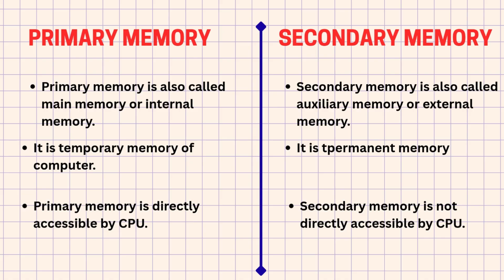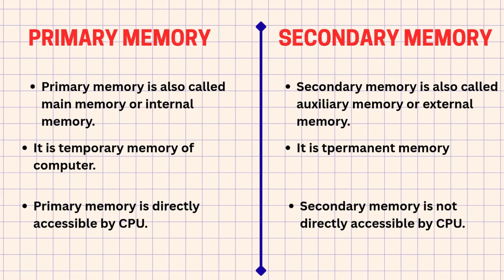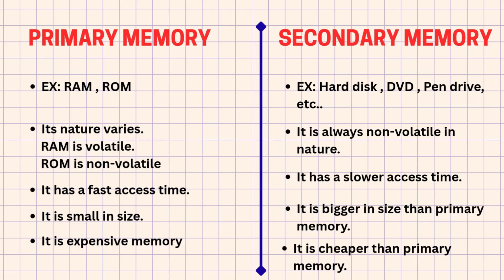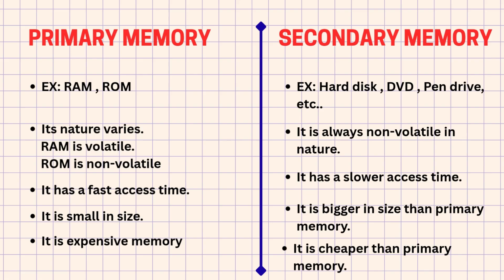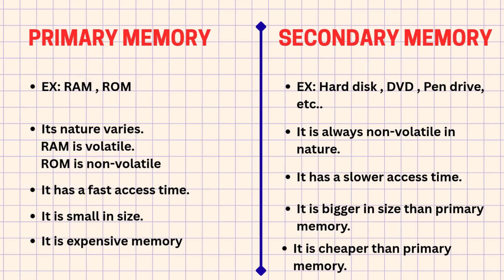Primary vs Secondary Memory Explained 🔍 RAM, ROM & Storage | Digital Dynamo Lab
💾 What is computer memory? Why do we need both RAM and storage?
In this video from Digital Dynamo Lab, we explain the two main types of memory — Primary and Secondary — their functions, differences, and real-life examples.

🎯 What you’ll learn:
🔹 What is Primary Memory?
🔹 What is Secondary Memory?
🔹 Differences between RAM and ROM
🔹 Examples of storage: Hard disk, SSD, DVD, USB
🔹 Comparison of speed, cost, size, and usage

Understand how your computer handles data and why both types of memory are essential!

🧠 Ideal for:
ICT students (Grade 6–10)

Tech learners & curious minds

Anyone who wants to understand computer hardware basics